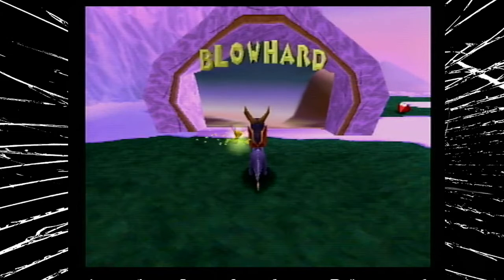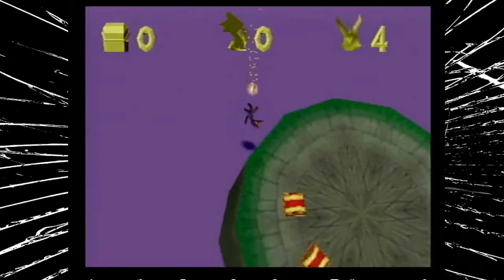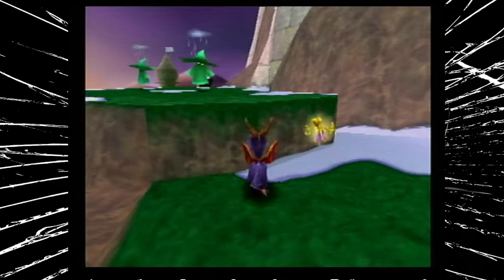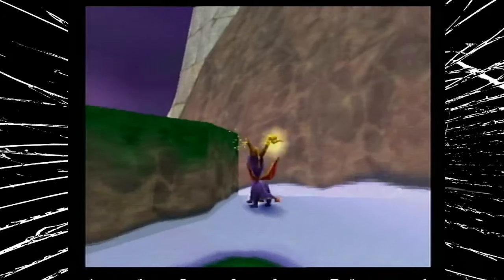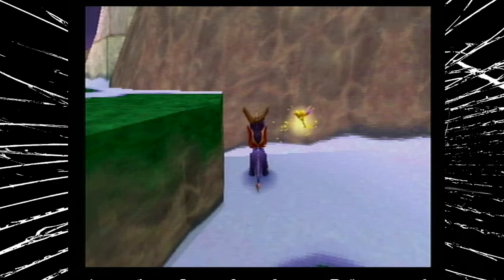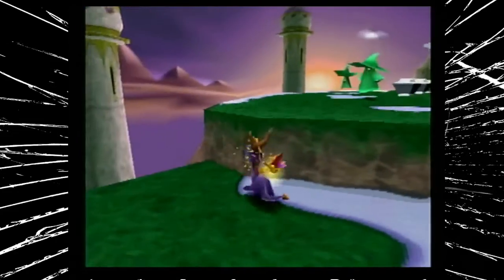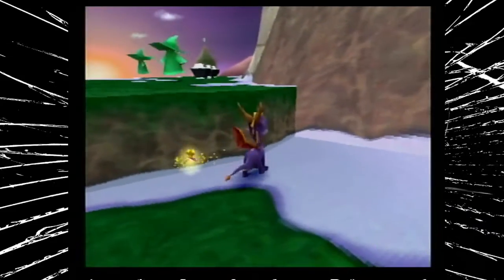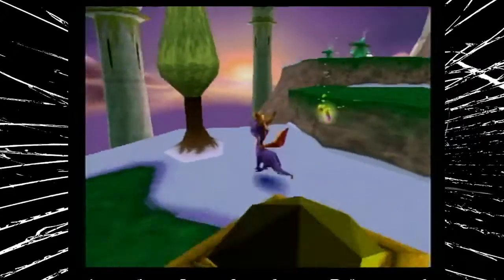Blowhard Boost Tutorial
Recorded for CFGamebreaker on Twitch.

Again, bonking as close to getting hit as possible is the key to getting the height you need for this trick.